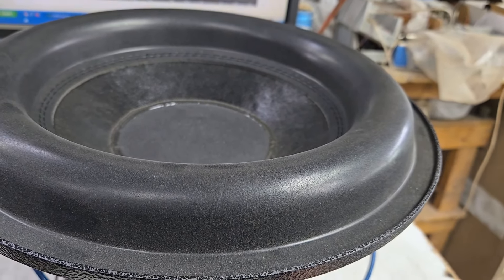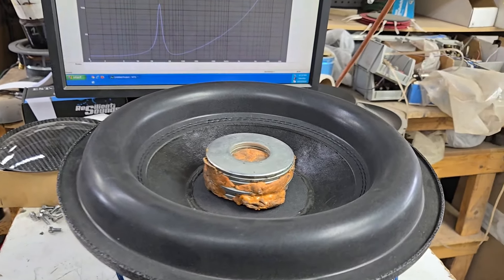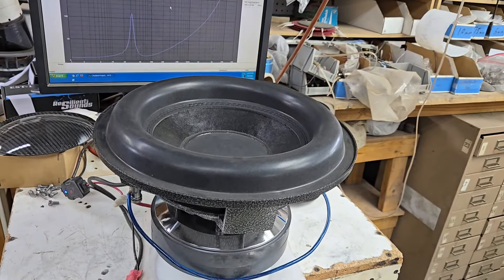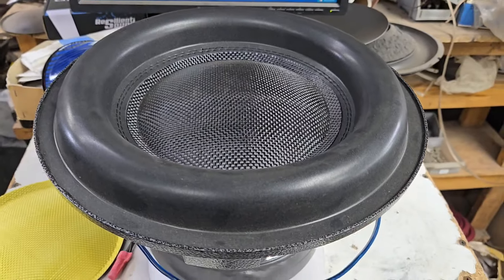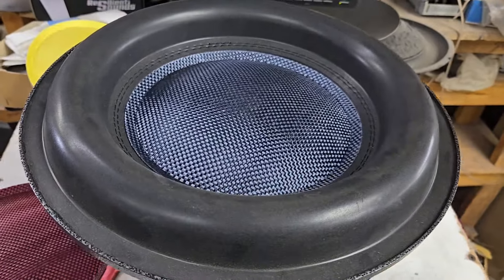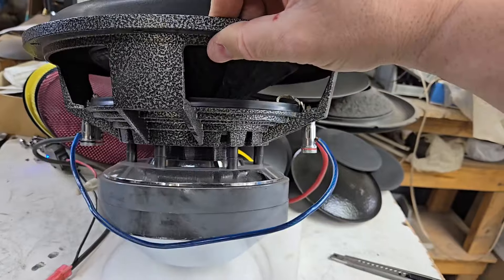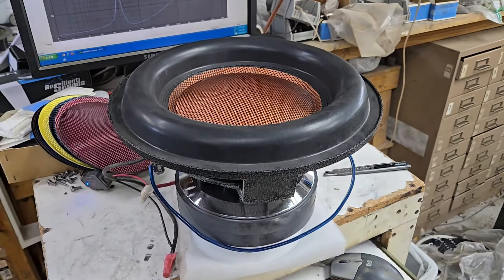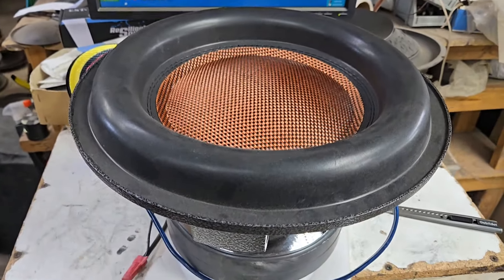12" NEW! Cylon Jr. Subwoofer by Robot Underground 🤖 3" copper 1200wrms made for YOU! 10 & 15 avail.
$7.99 Bluetooth module.

Jizz Llama Harris Walz commemorative, "Active Shooter", series 10-in and 12-in subwoofers for only $250 each shipped.   15 in only $300 shipped and 18 in only $350 shipped.

Fer yer health

For a JizzNado of deals text direct with your name and your shipping address , and then we can review your options.

OFC dual amplifier kit, PCK0D.  NEW PRICE - $159 shipped

Amazon $169.99

Rockville Destroyer 15" D2

Digital caliper for gap dimensions

12v relay voltage monitor / controller

USB's:  amzn.to/3XVOAji

Blank, GONZO Brazilian 8k is just $450
5k is only $350 each shipped
3k 1 ohm is $250 shipped
3k 2 ohm is $250 shipped
600.4 is only $275 shipped.

Harvard pll.harvard.edu/catalog/free

4ga copper 17' kit is only $65 from Robot.  $75 on Amazon

12" Johnny 5 cones with no mount holes in blue stitch, black stitch or NO stitch are just $25 each shipped.  Compare to LOB on the CN1235

3yr warranty against defects.  Rubber surround and swivel metal tweeter.  100uf Bass Blockers also included.  Grills are also available for FREE on most sizes.

3yr warranty against defects and we can drop ship direct to your client with your return address to keep The Underground... .Underground.

3.5" pair $85
4" pair $90
4x6" pair $95
5x7" pair $165
5.25" pair $165
6.5" pair $165 Compare to Focal Flax
6x9" dual tweeters $185 per pair.